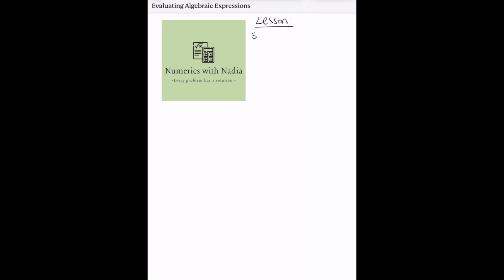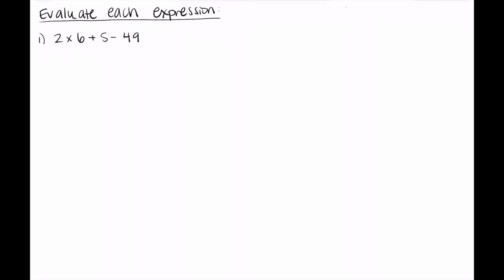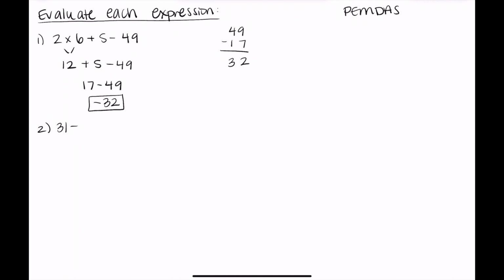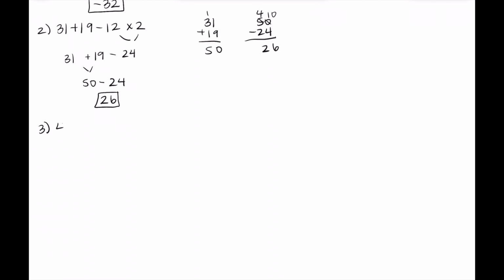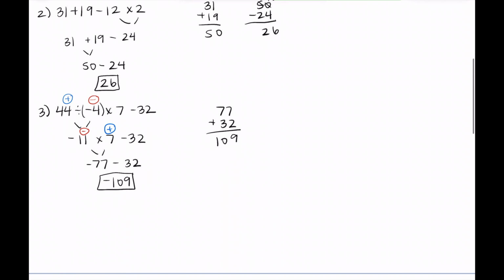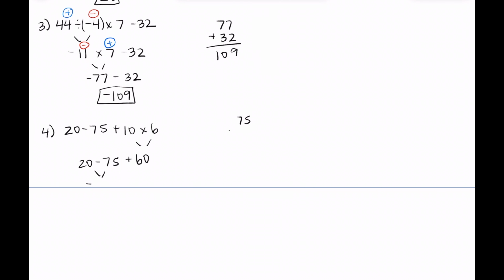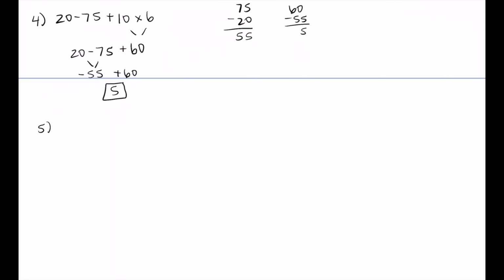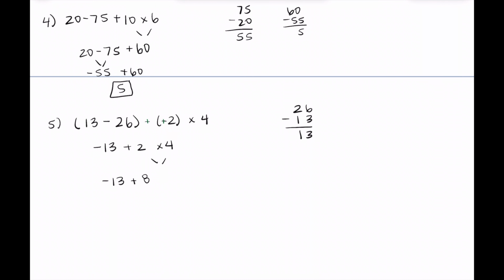Evaluating Algebraic Expressions with Positive and Negative Integers (PEMDAS, Double Negative Rule)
In this video we will put everything we have learned throughout the Pre-Algebra playlist together in a few examples of evaluating algebraic expressions. These questions will combine what we learned with adding and subtracting positive and negative numbers, multiplying positive and negative numbers, as well as the PEMDAS lesson. Please let me know there are any topics within this video you would like extra clarification on, if you would like an additional video on this topic, or if there are any other topics you would like me to review in a later video.